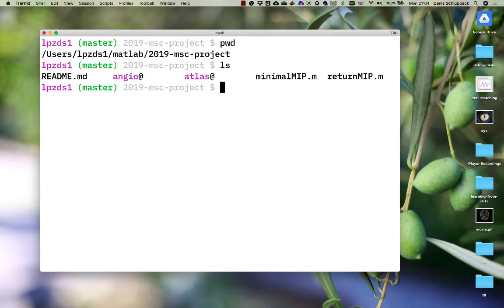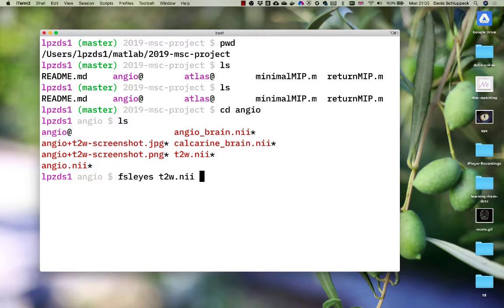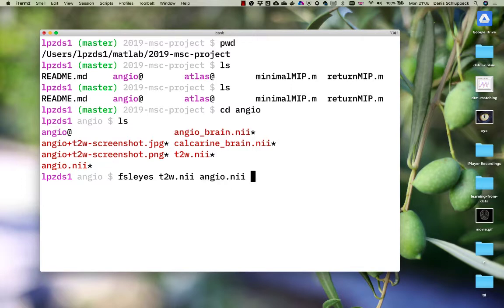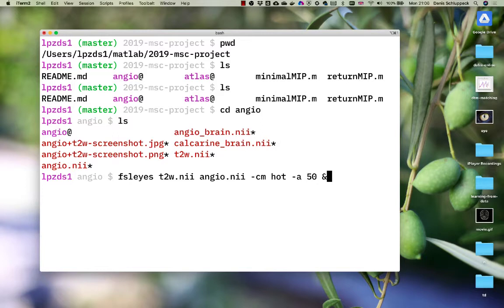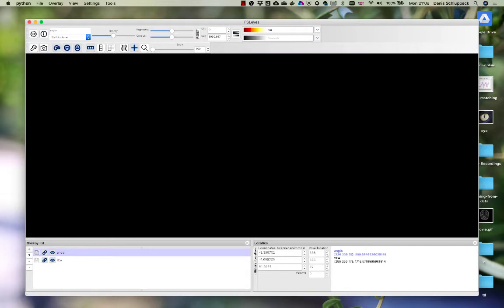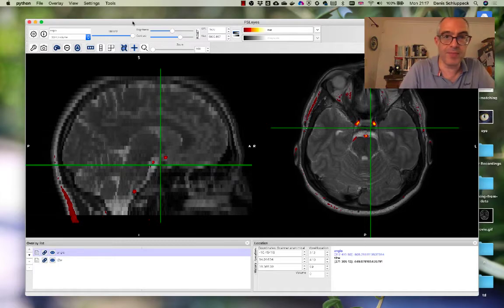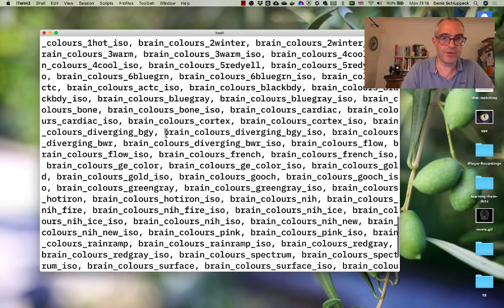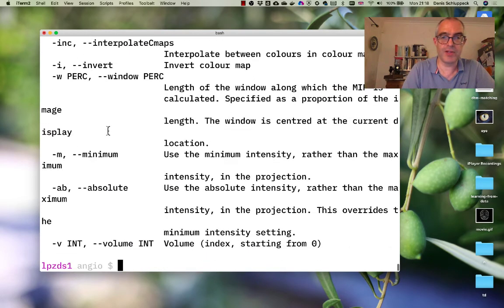2019 msc project – MIP - 01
intro to maximum intensity projections (MIP) 01 in the context of magnetic resonance angiography (MRA) data.

0:00 superimposing two images with FSLEYES
4:07 highest intensities in second / overlay image (arteries)
6:57 concept, idea, projection